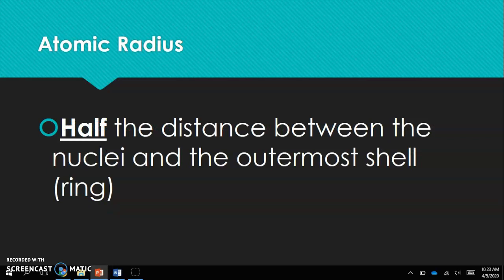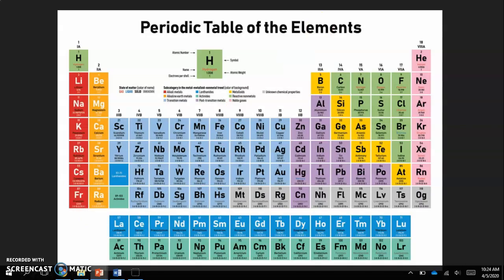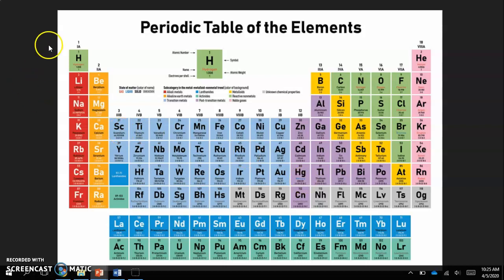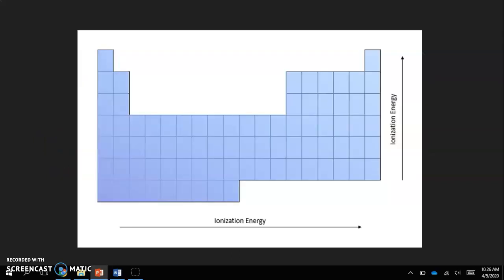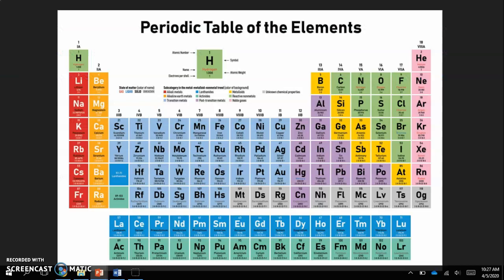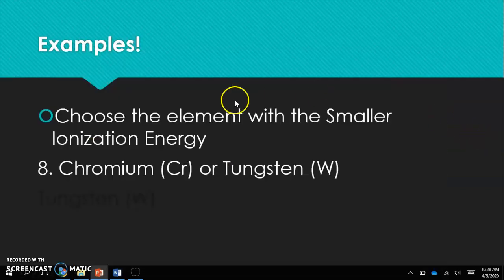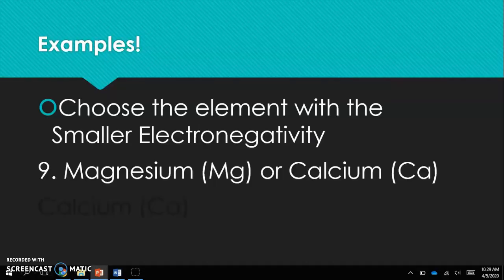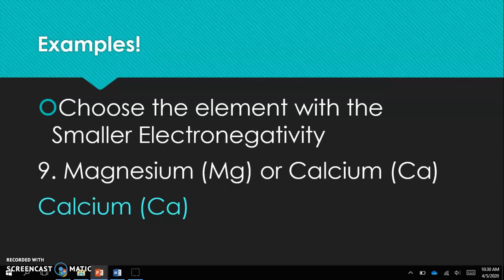U4 Review 2